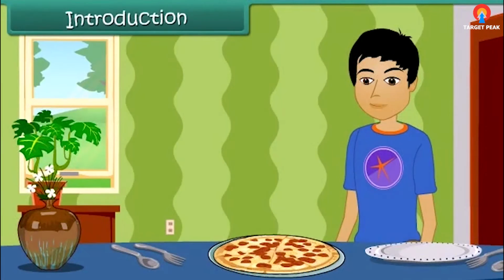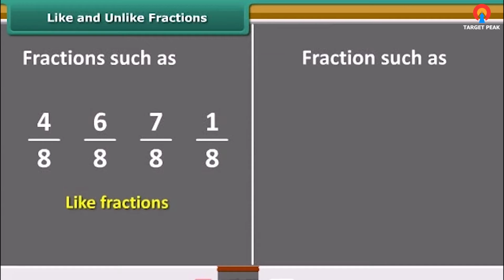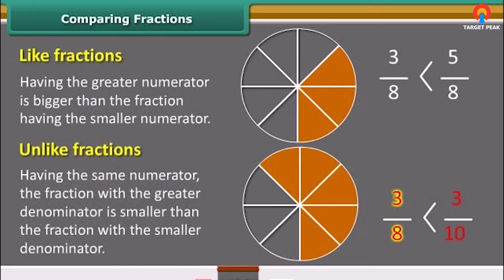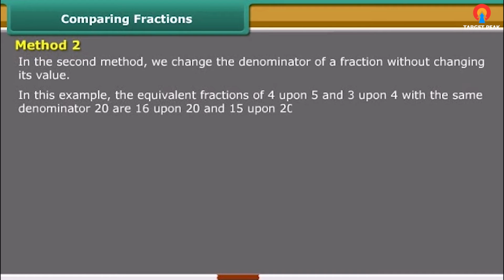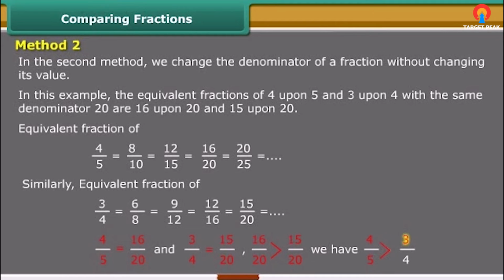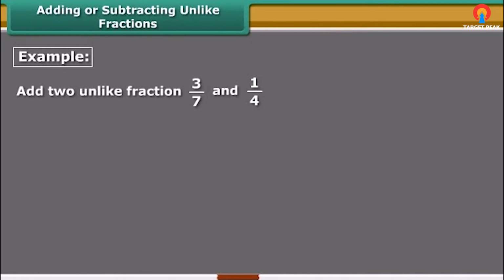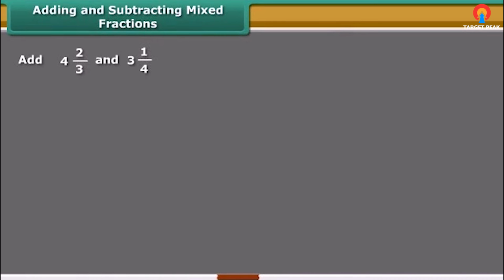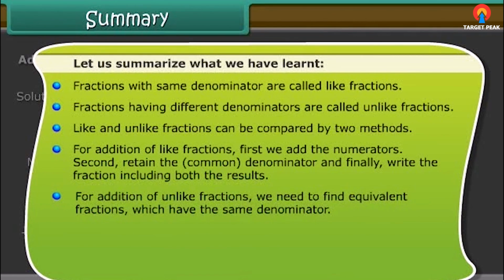Addition and Subtraction of Fractions